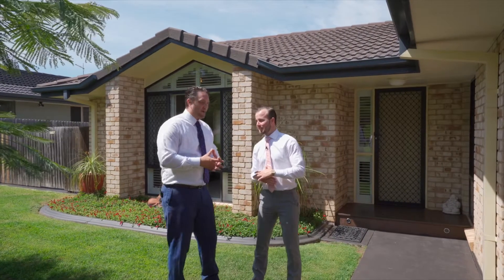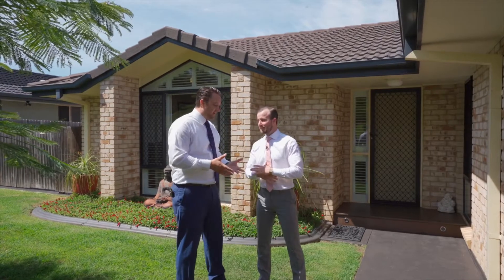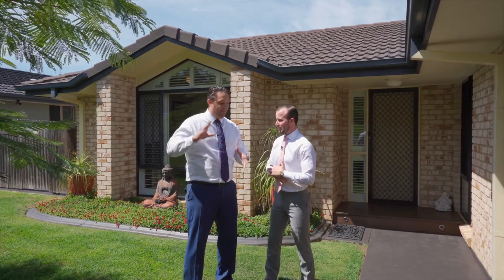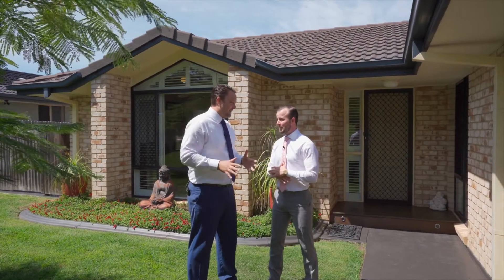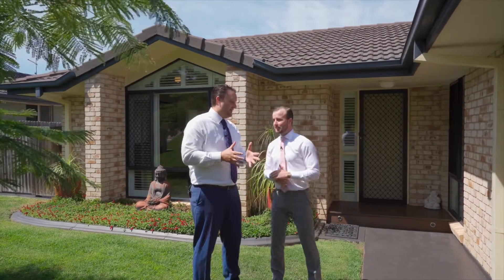45 Hutley Drive, Lennox Head presented by Braden Walters & Adam Jones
Perfectly presented with further potential on offer, this wonderful family oasis is designed to best suit the local coastal climate and lifestyle.

Showcasing a spacious floorplan; entering through the front porch leads to the main living areas, where the living room, dining room, and separate family room can be found. At the heart of the home is the central kitchen with a walk-in pantry and bay windows.

The master bedroom is situated to the rear of the home with an ensuite, walk-in & built in robes, and garden views, while the other three bedrooms all have built-in robes and share a family bathroom.

Multiple sliding doors connect the indoors with the outdoors, where an ample alfresco living area overlooks the resort-style pool, with surrounding palm trees adding further privacy.

- Spacious living, dining, and family rooms
- Central kitchen with walk-in pantry and bay windows
- Rear master with walk-in robe, ensuite, garden views
- Three additional bedrooms with built-ins
- Main bathroom with water closet and separate laundry
- Covered alfresco living area overlooking swimming pool
- Two backyard sheds, main with covered BBQ area
- Remote lock-up double garage with direct internal access
- Additional side driveway with space for caravan, boat & toys
- 6.5kws solar system, dedicated Man Cave, roof insulation
- Easy access to local shops, cafes, beaches, school
- Conveniently located a short drive from Byron Bay and Ballina